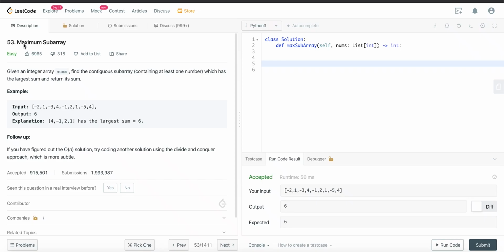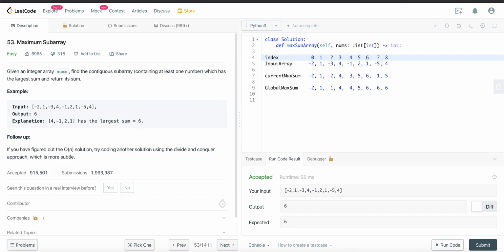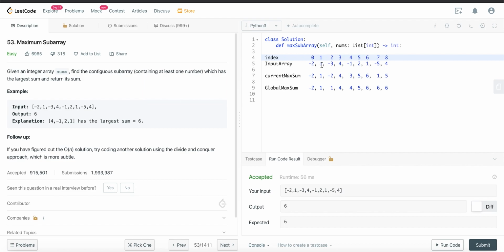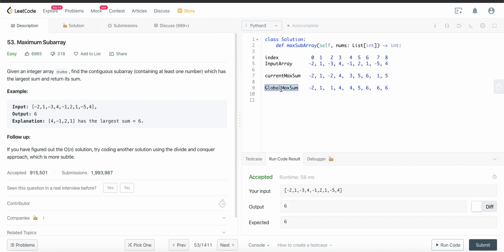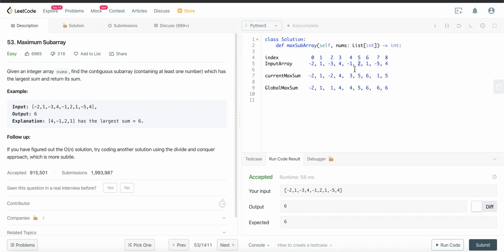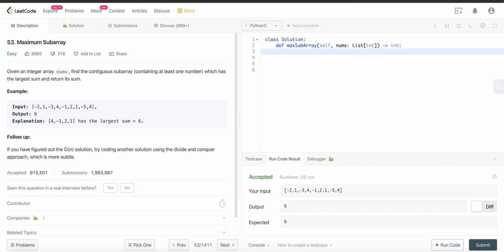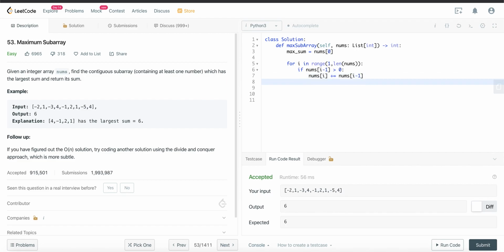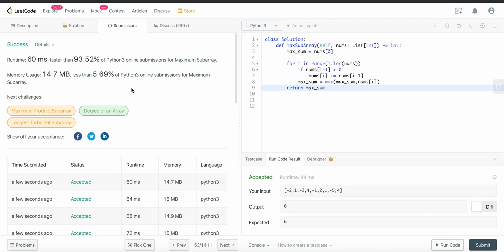MaximumSubArray Python (LeetCode)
Intuition :
1. Iterate over array and update current value if the previous value greater than zero.
2. Compare current value with global max value and update maximum subarray sum.